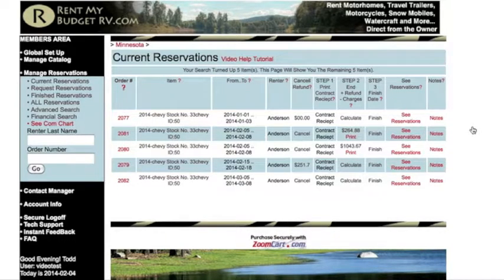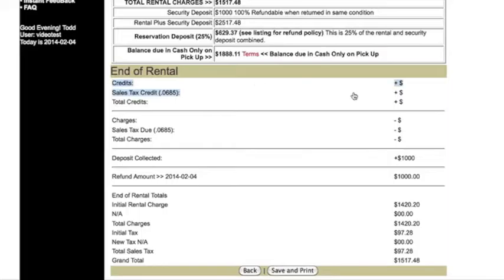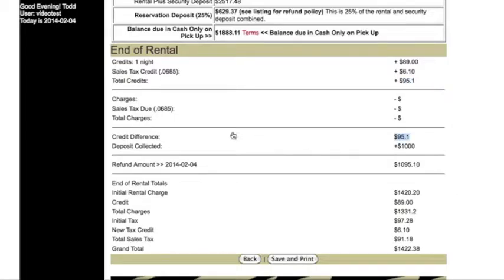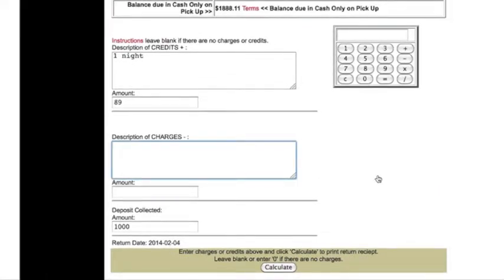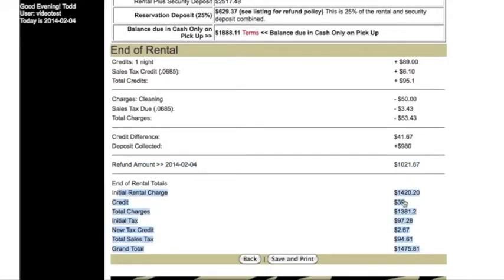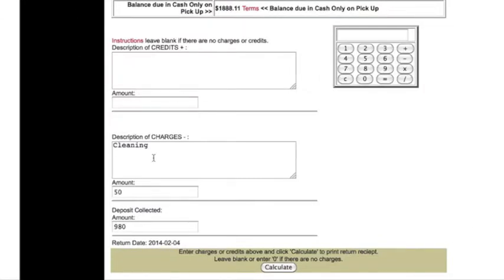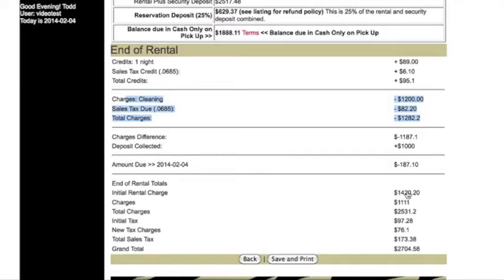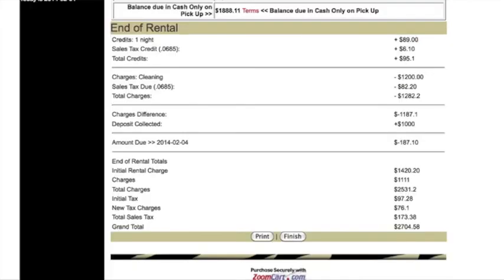End Of Rental Calc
RentMyBudgetRV.com